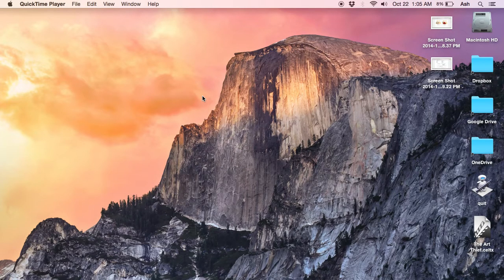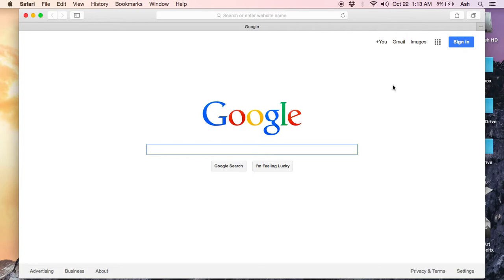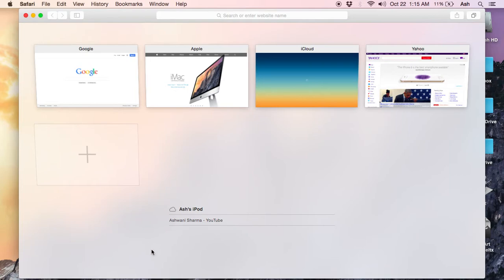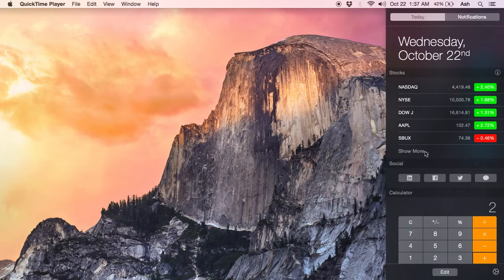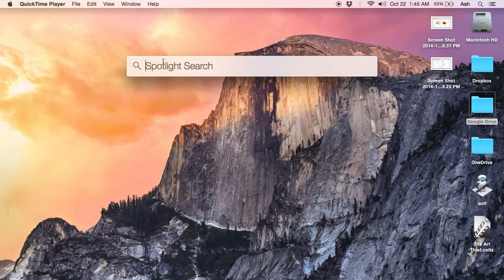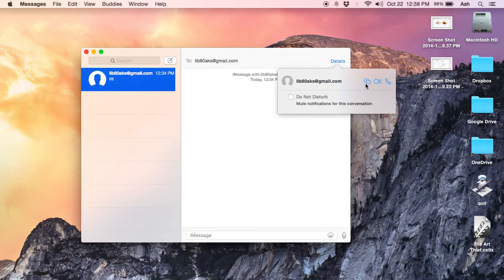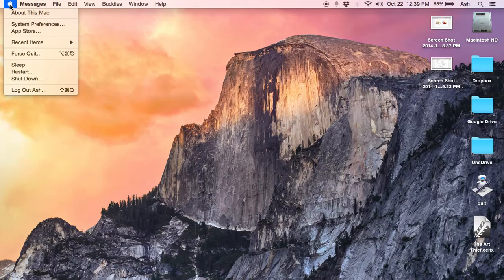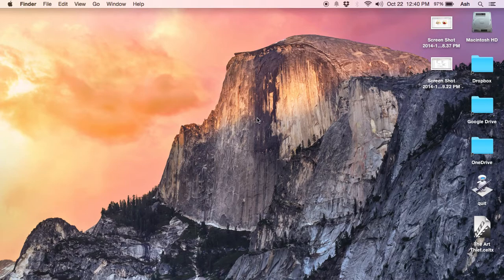New Mac OS X Yosemite Review (Quick Overview)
Mac OS X Yosemite (mac`s new operating system) quick overview of main new features or functions added.